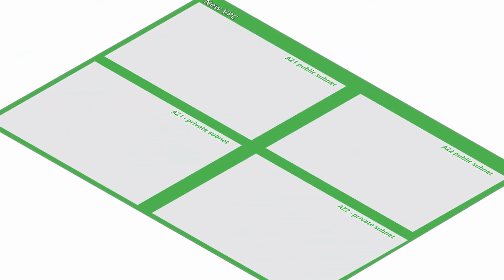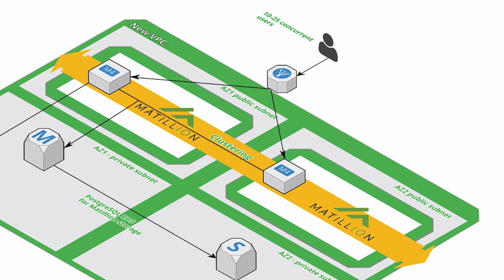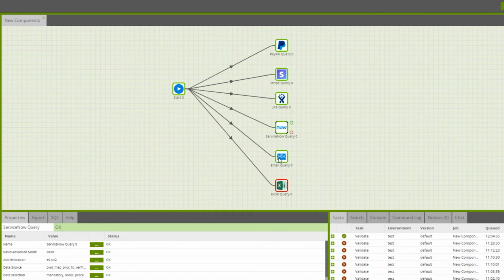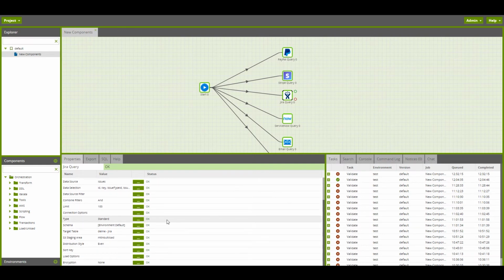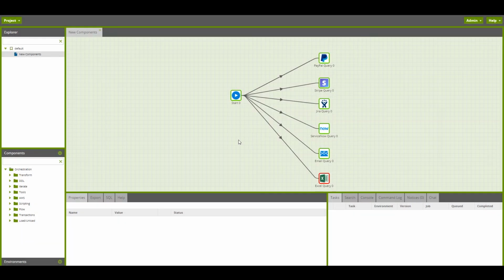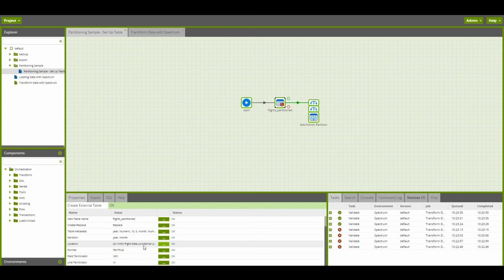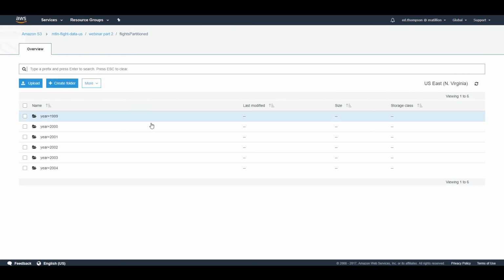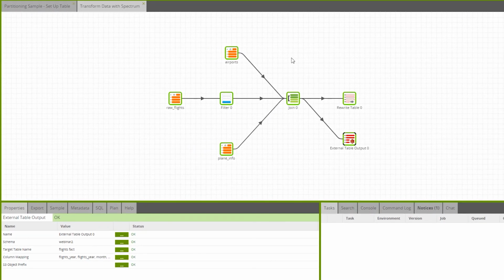Update | 1.29.9 | Matillion ETL for Amazon Redshift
In this video we will cover the new features available in Version 1.29.9 of Matillion ETL for Amazon Redshift.